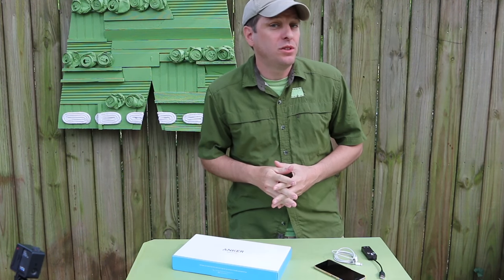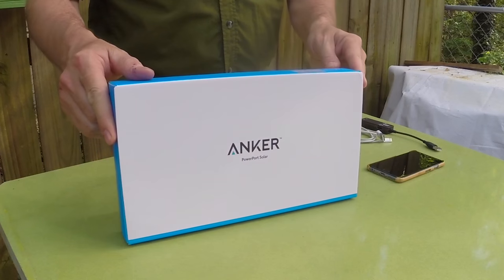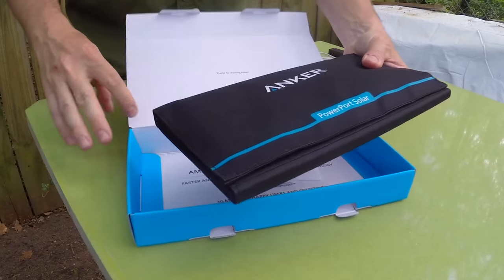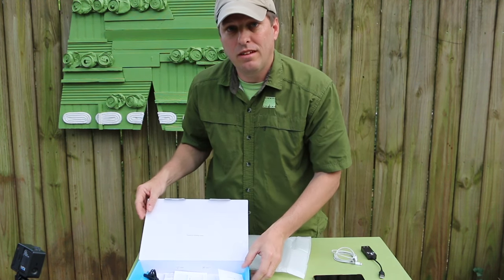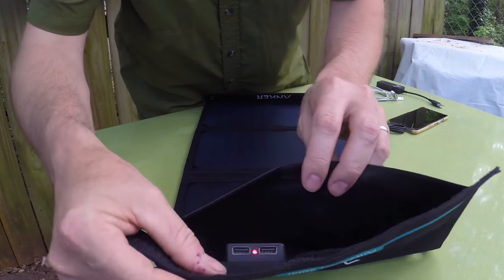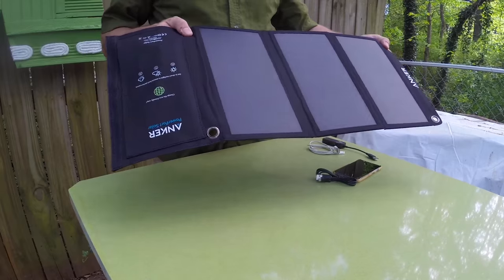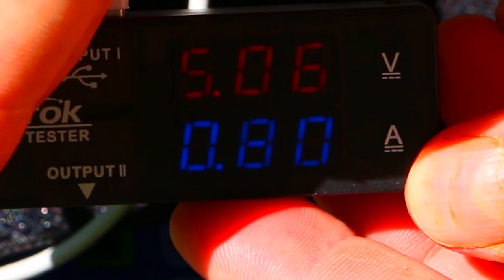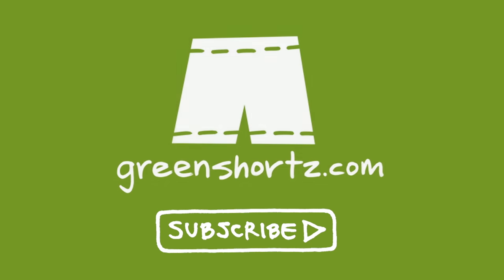How To Charge An iPhone 6 With Solar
The Powerport Solar from Anker is a 21 watt portable solar PV charging device with 2 USB power ports. It generates enough electricty from the sun to charge my iPhone 6 (iPhone 6s) and iPhone 5 (iPhone 5s) at the same time.